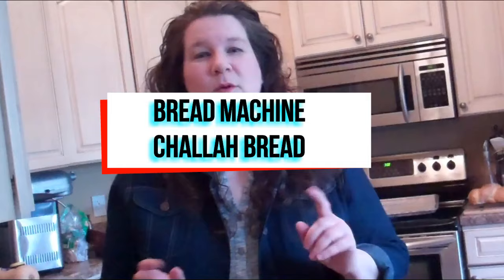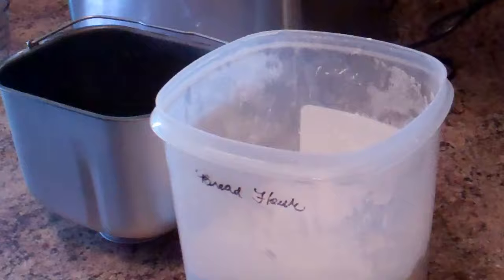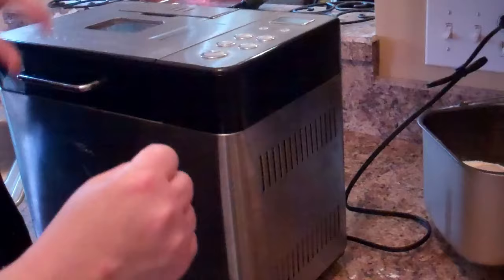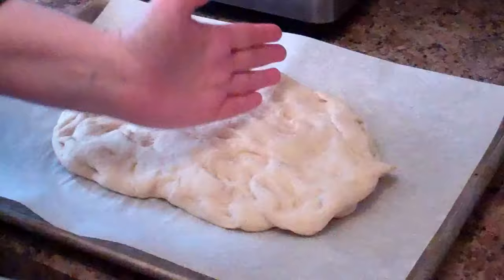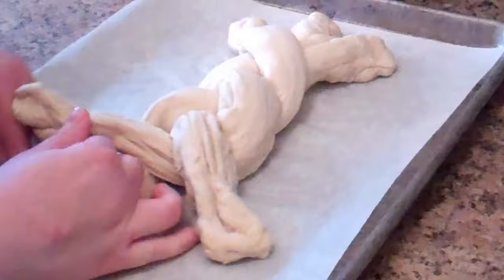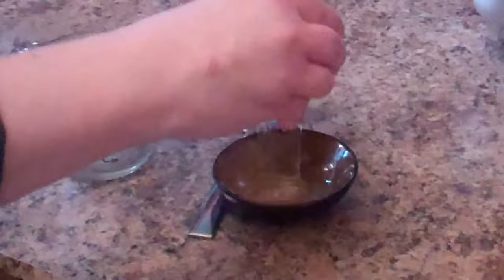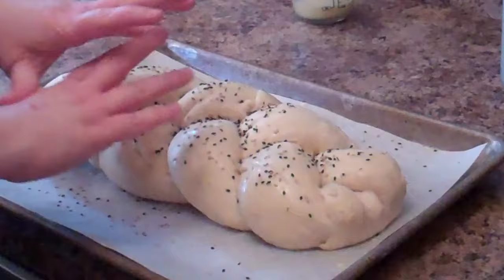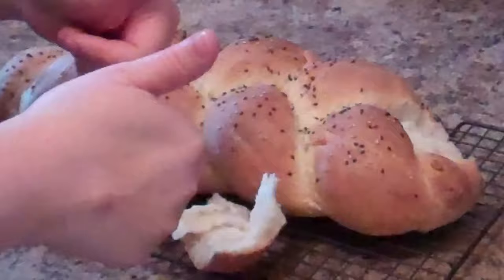Easy! Bread Machine Challah Bread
This is an easy Betty Crocker Bread Machine recipe for Challah Bread. It's perfect for Easter and the holidays. The ingredients are simple and dough is easy to braid. The result is a soft bread that is easy to share at the table. Try it out!

Mysteries and journals at Amazon